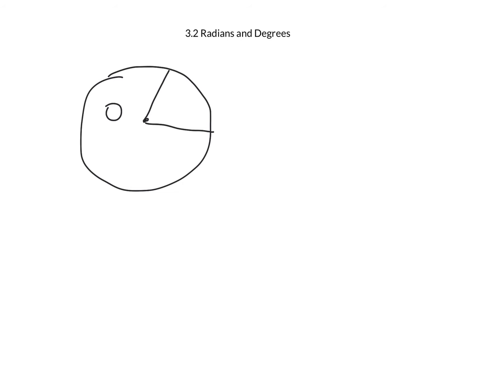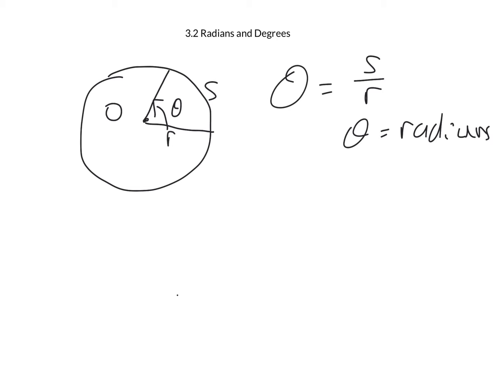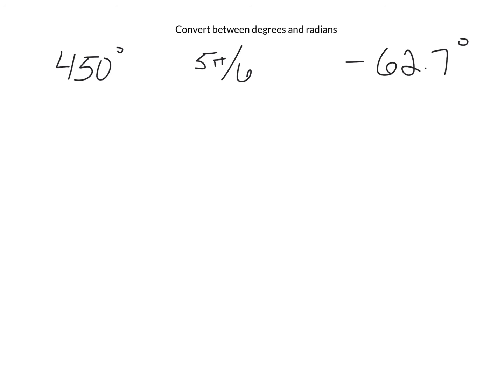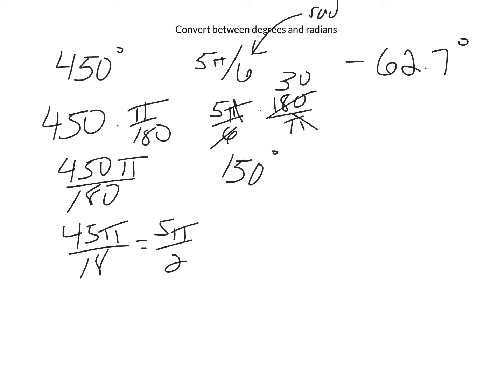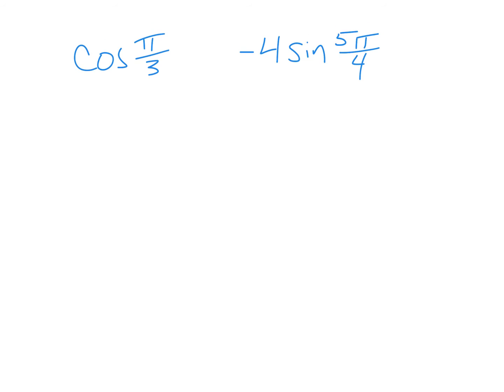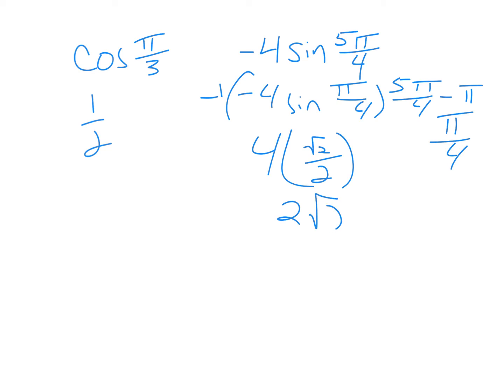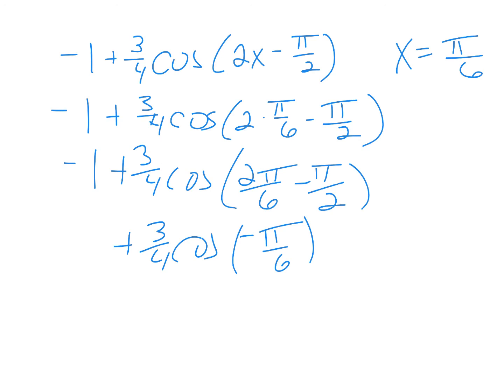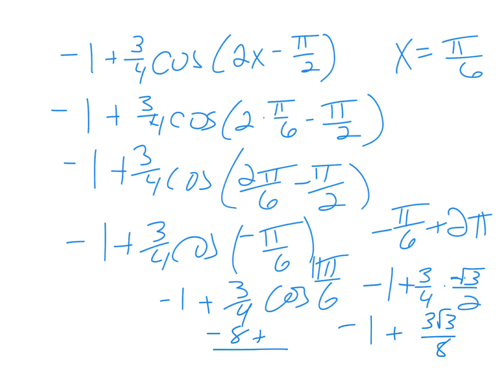3.2 Radians and Degrees.mp4